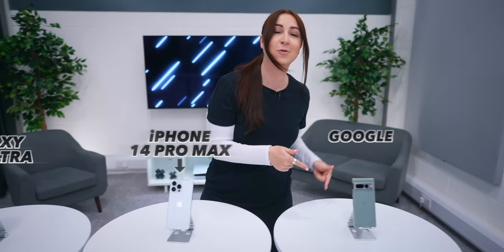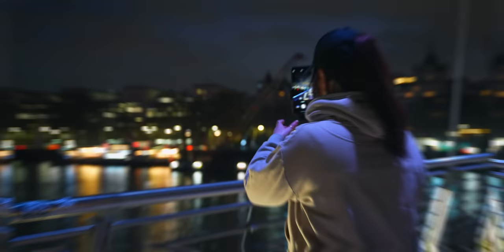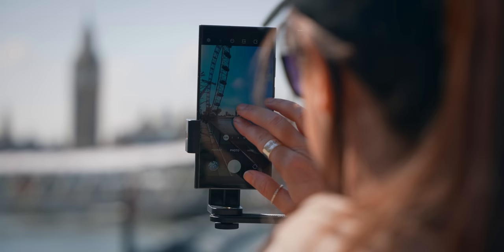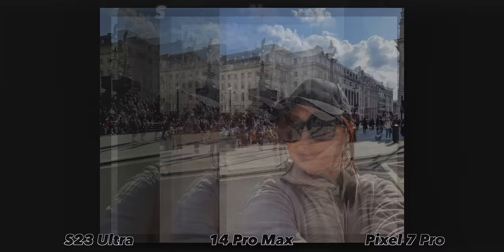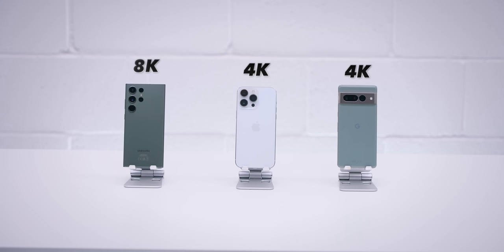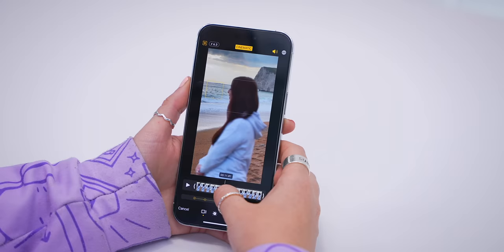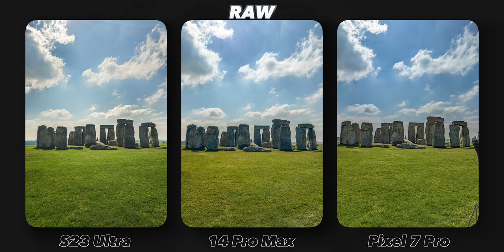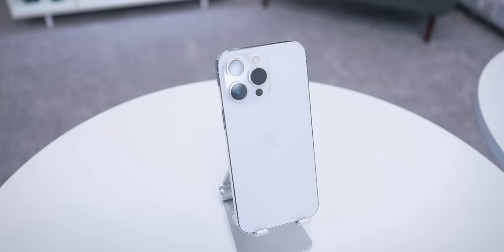S23 Ultra vs 14 Pro Max vs Pixel 7 Pro | THE ULTIMATE CAMERA COMPARISON!!!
The Samsung Galaxy S23 Ultra, iPhone 14 Pro Max & Google Pixel 7 Pro are the top smartphone cameras right now. I tested how well each of these can capture images and videos, to find out which on is THE best. My comparison doesn't include most camera features done after capturing, but more about which one does the initial capture the best! Let me know which one you think should win and why!

🛒 AMAZON SHOP 🛒